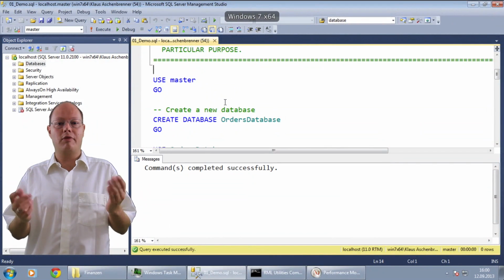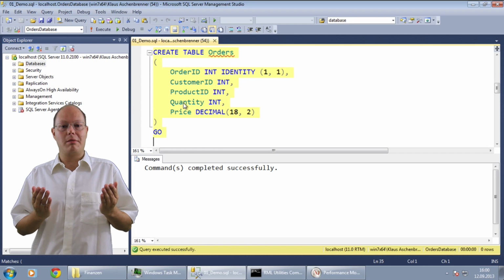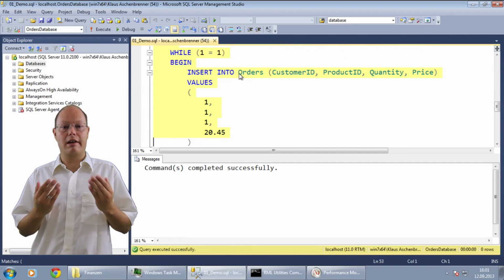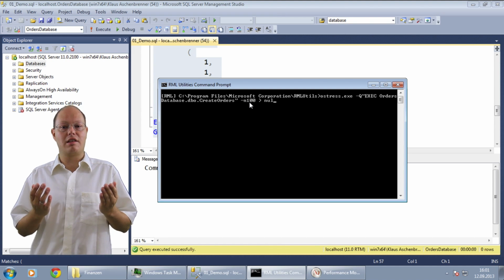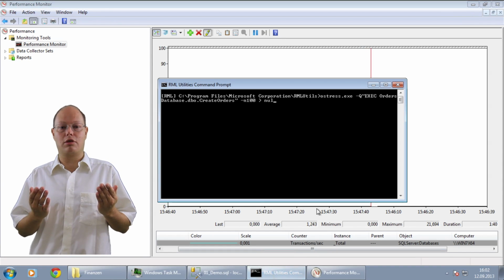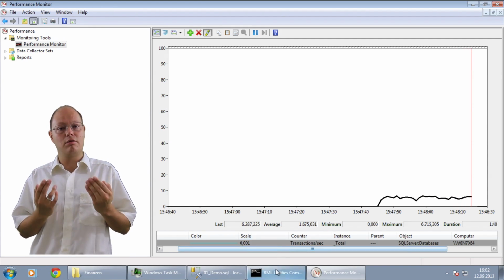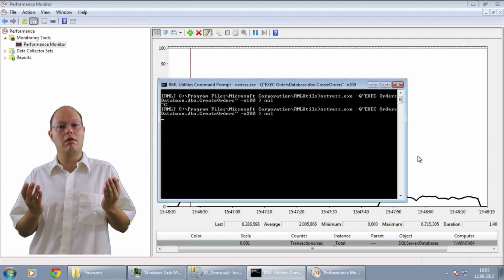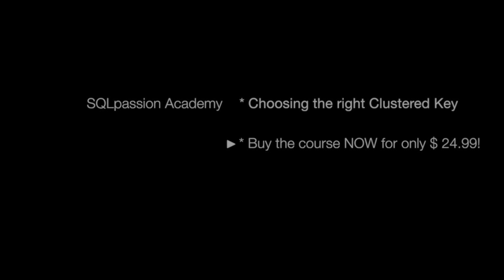SQLpassion Academy - Choosing the right Clustered Key Preview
There is a huge debate going on, what the best Clustered Key is. Some are saying an ever increasing value like an INT IDENTITY column is a very good candidate for a Clustered Key, others are telling you that a random value like a UNIQUEIDENTIFIER is the best solution. But choosing the right Clustered Key for your Clustered Index is really an "It depends" answer. It depends on your workload, and even more on your hardware, if an ever increasing value or a random value make sense. In this SQLpassion Academy Course we will look on both extremes that you can use for a Clustered Key, and which problems you are introducing with each approach.